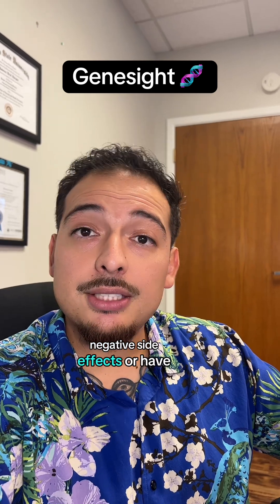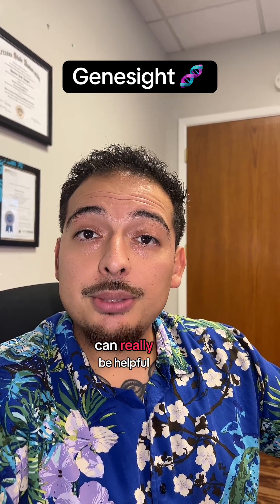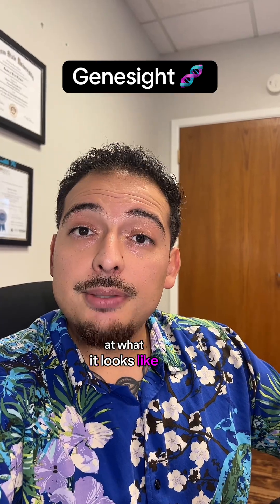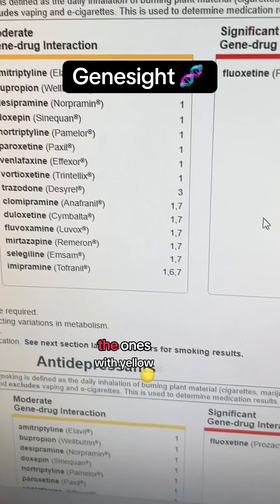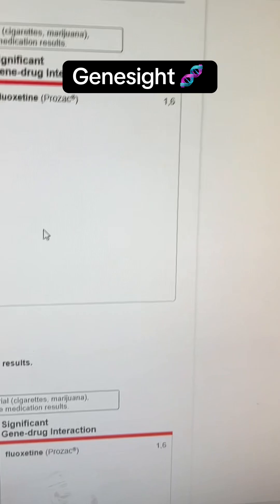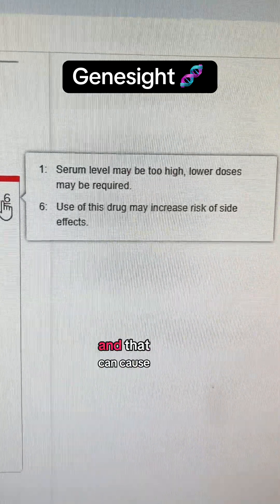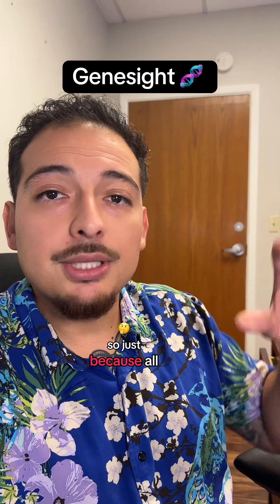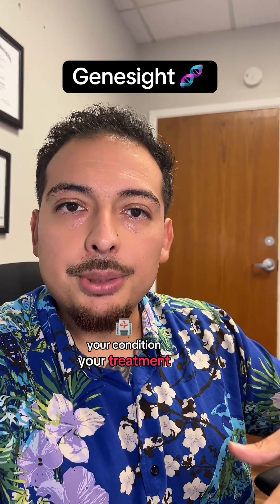🧬 GeneSight Testing Explained for Nursing Students & Nurse Practitioners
Are you curious about GeneSight testing and how it’s used to guide treatment with psychotropic medications? In this video, I break down what GeneSight pharmacogenomic testing is, how it works, and why it’s becoming such an important tool in psychiatric nursing practice.

As a Psychiatric-Mental Health Nurse Practitioner (PMHNP), understanding personalized medicine and genetic testing can give you an edge in clinical decision-making. You’ll learn:
✅ What GeneSight testing is and how it influences medication choices
✅ How pharmacogenomics improves outcomes in depression, anxiety, ADHD, and other mental health conditions
✅ Pros, cons, and limitations every nursing student and nurse practitioner should know
✅ When and why to consider recommending GeneSight for your patients

Whether you’re preparing for your PMHNP boards, in nursing school, or already practicing as a psychiatric nurse practitioner, this overview will help you understand how pharmacogenomic testing is shaping the future of mental health treatment.